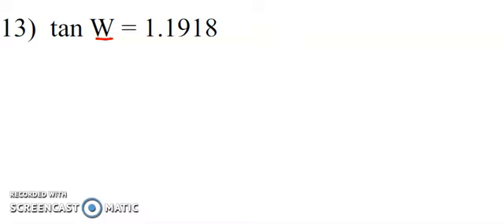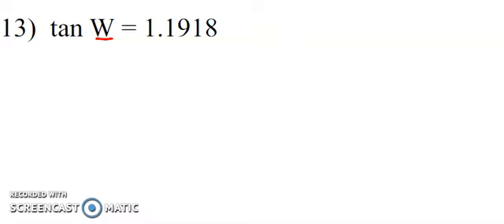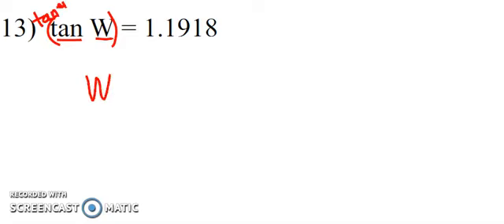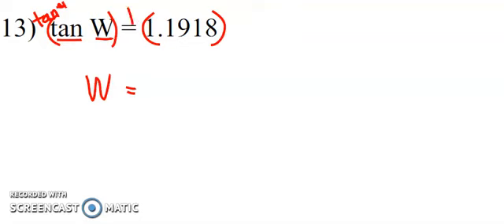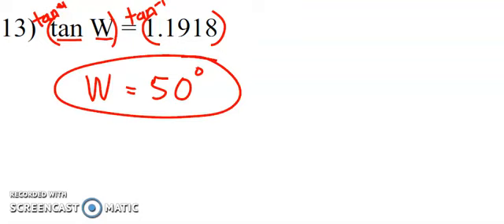Unit 8 Test SG1 - #13